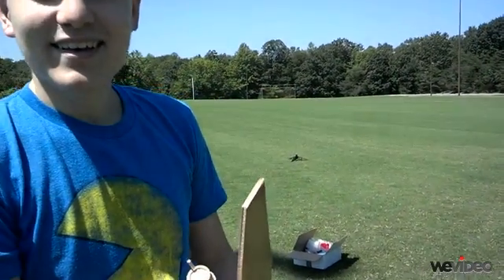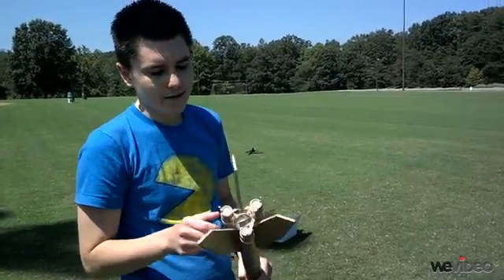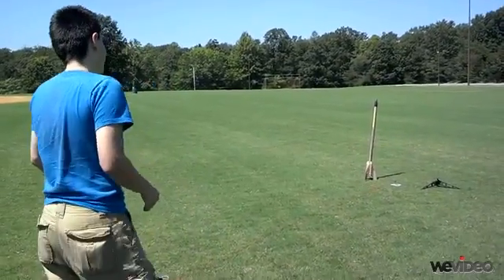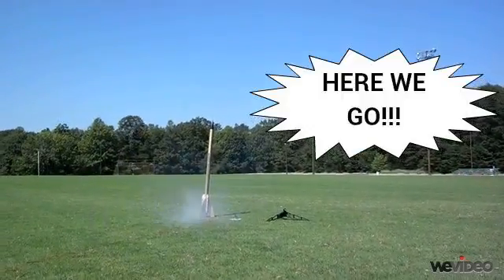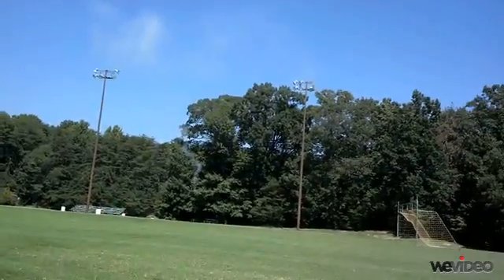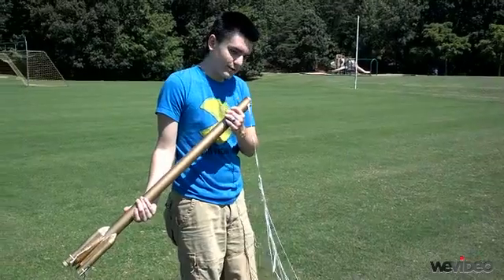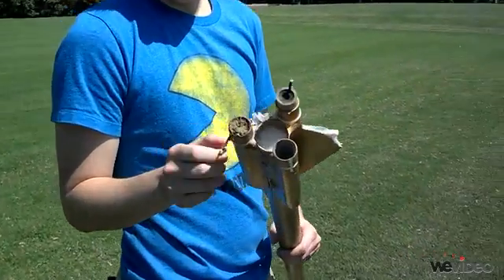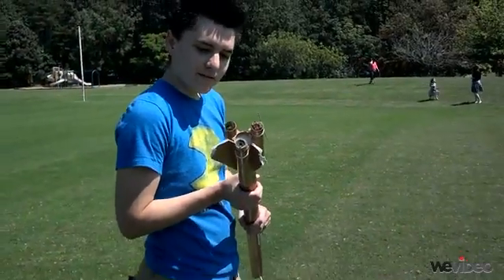2 stage model rocket - part four - Launching the Golden Bullet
We finally got the maiden voyage under way. I wouldn't call this an epic fail. It's our first attempt and there's much to be learned and explored. Our next video will be the same rocket, cut down a bit, and balanced properly. The engines will consist of 2 plugged and one with a 3 second ejection delay. Three engines ejecting at once was a bad idea in hindsight. It creates tremendous pressure in the tube and that is where the bang at the end came from. It only gets better from here!